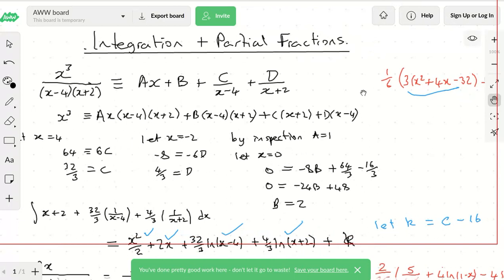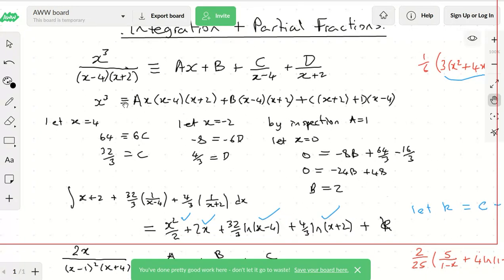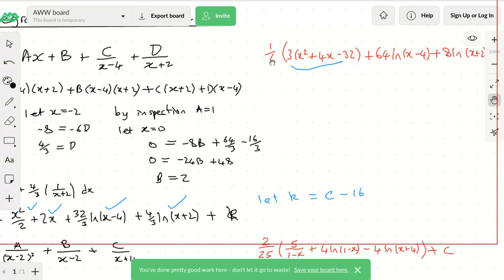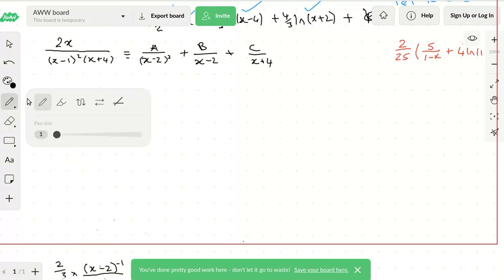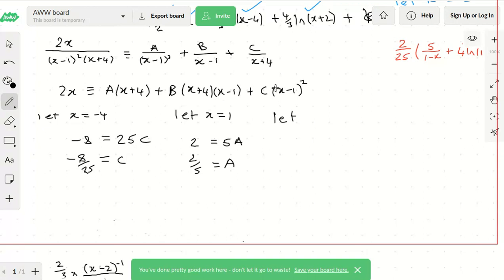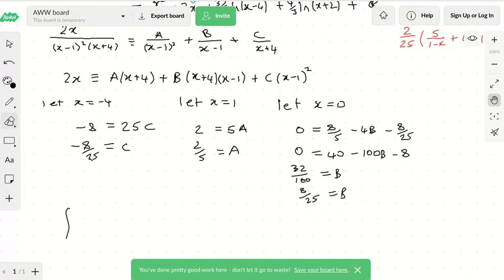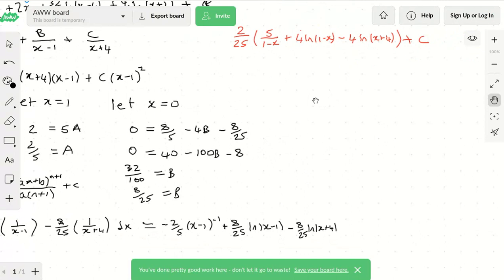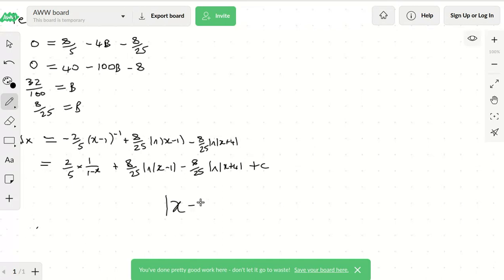Osandi Integrals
A video to help Osandi